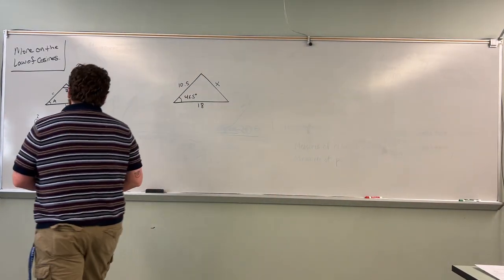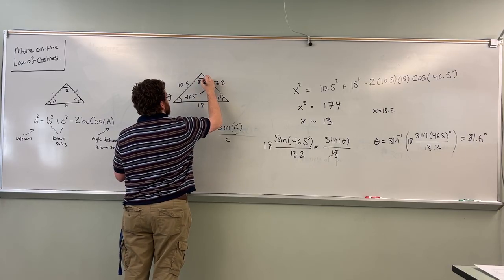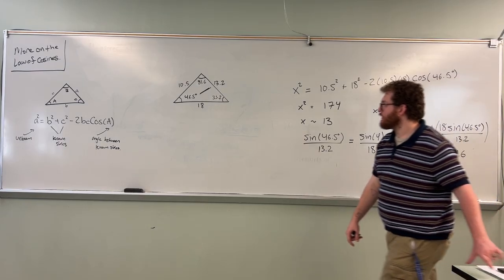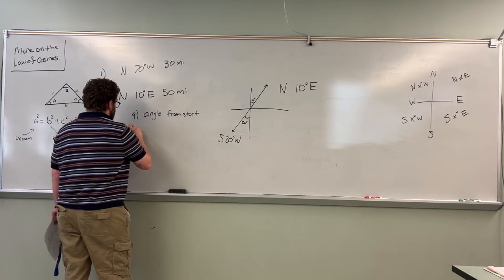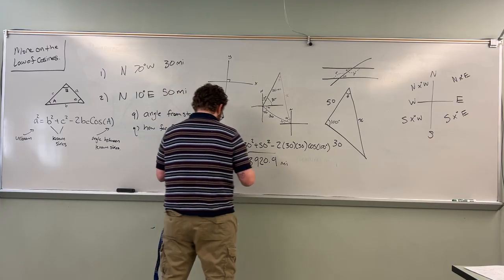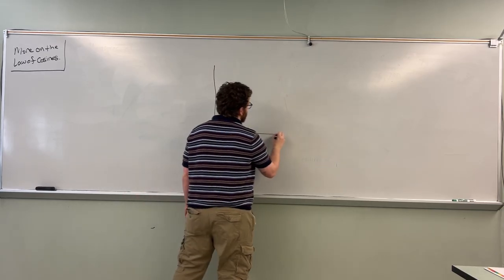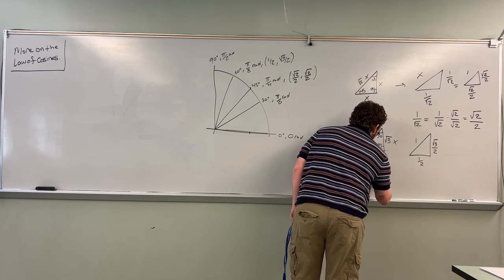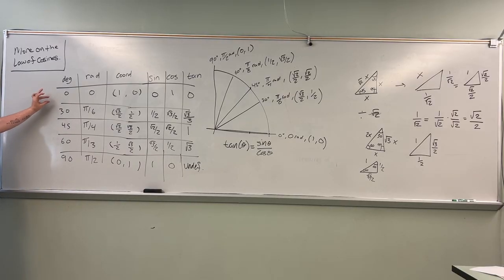MAT 172 - Lesson 7